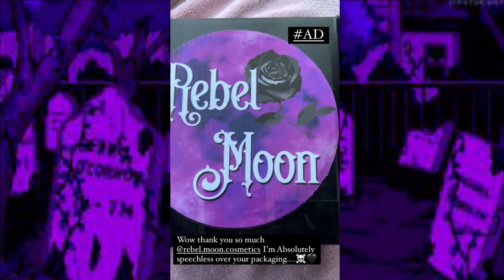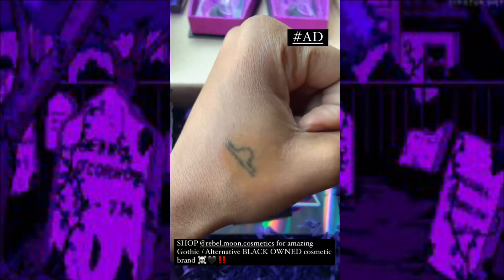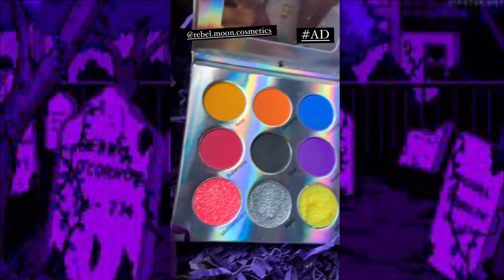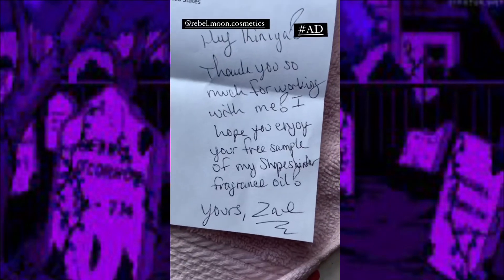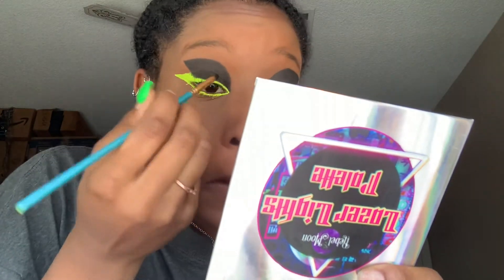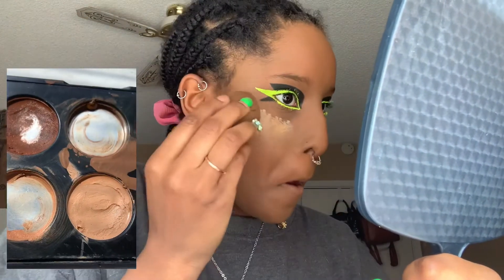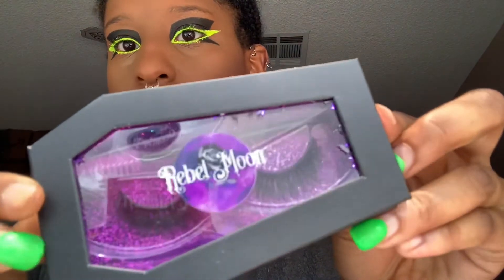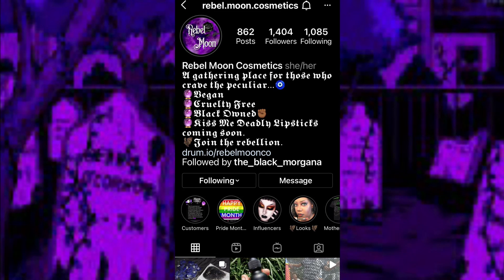Rebel Moon Cosmetics Review + HOW TO Electric, Alternative, Rave makeup | August 2021| Black teen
Rebel Moon Cosmetics Review + HOW TO Electric, Alternative, Rave makeup tutorial | August 2021 | Black Alternative teen

Don’t be shy to donate to help with funding so I can make more videos such as full body try on hauls and etc😉

- I don’t own copy rights or any rights to this song. -